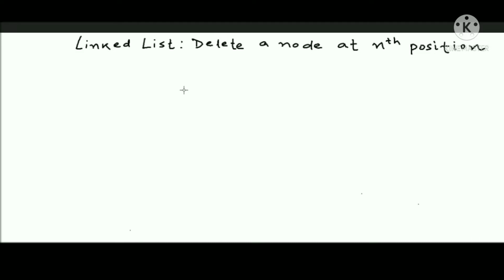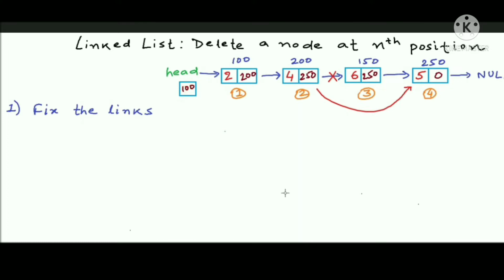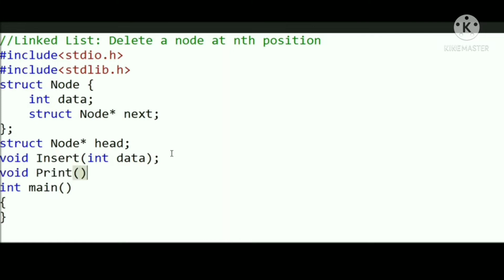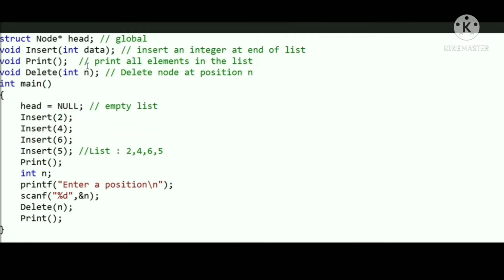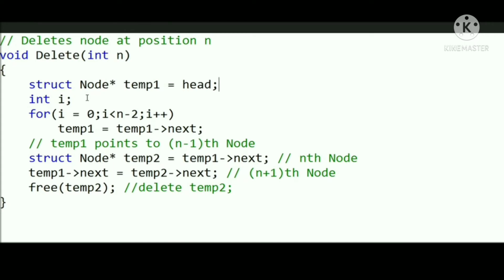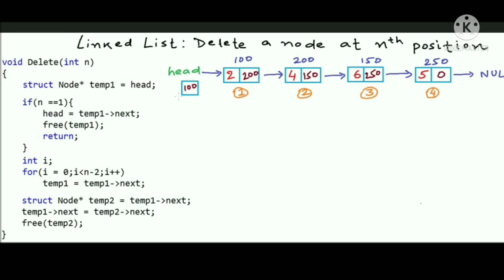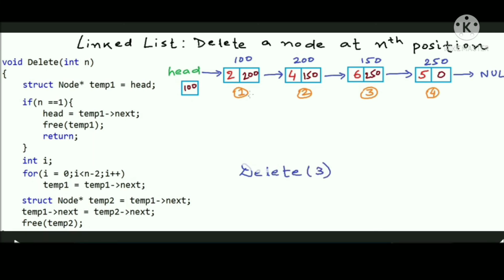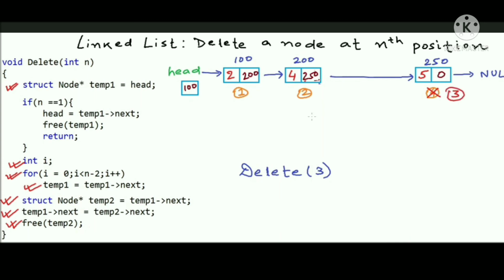Delete a node at nth position